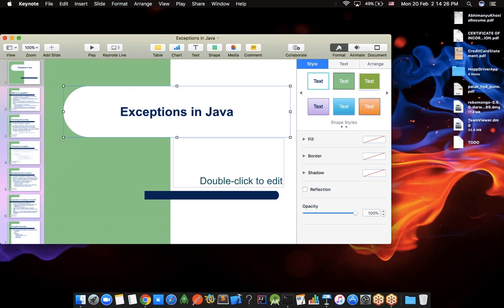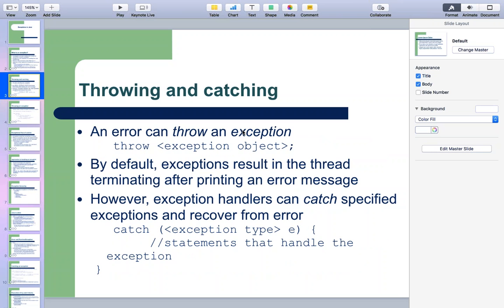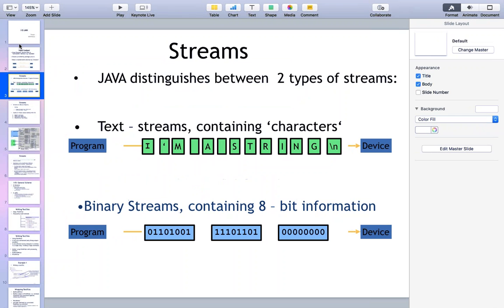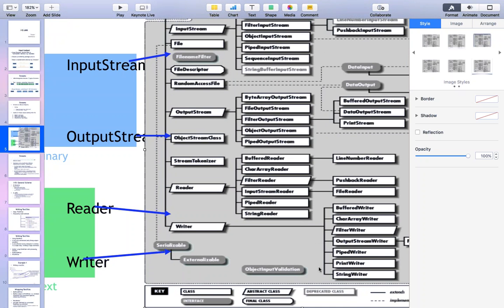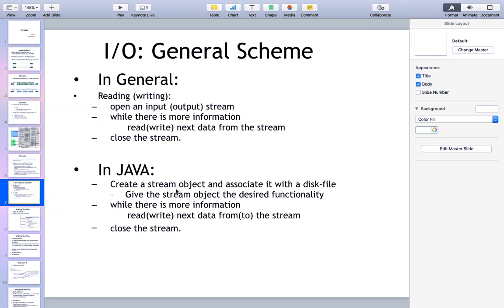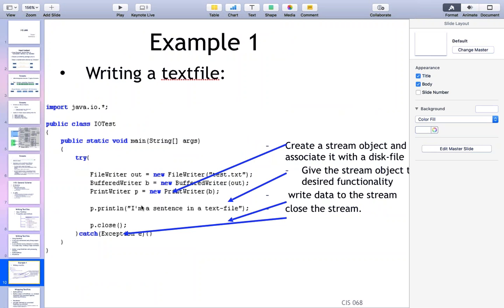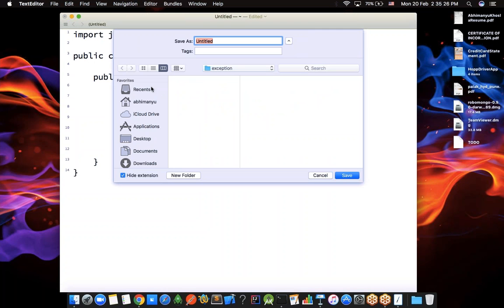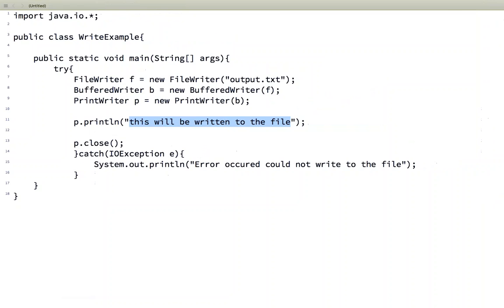Java & Selenium Training : Promize IT Session 12